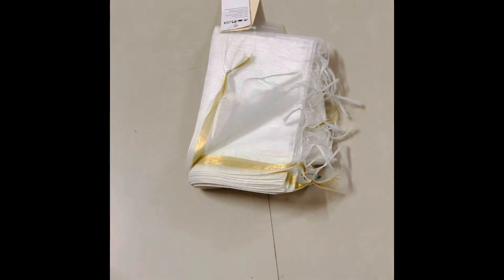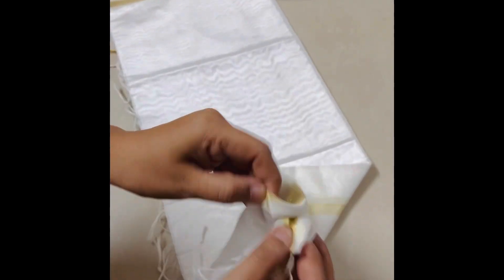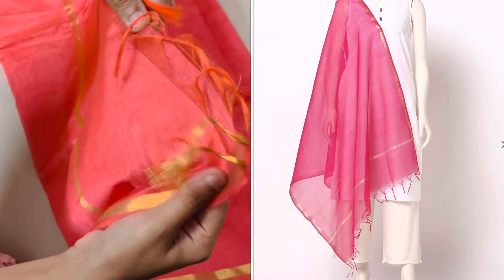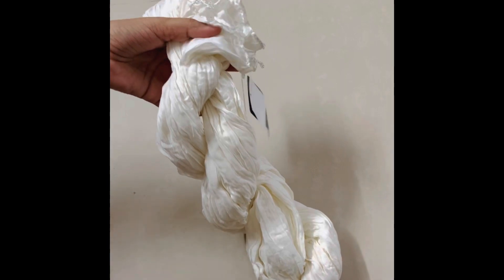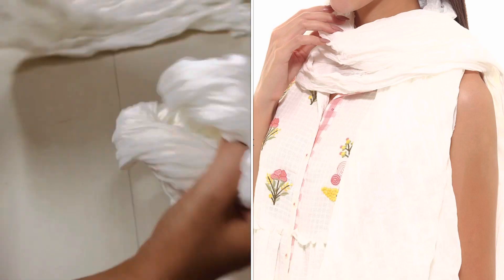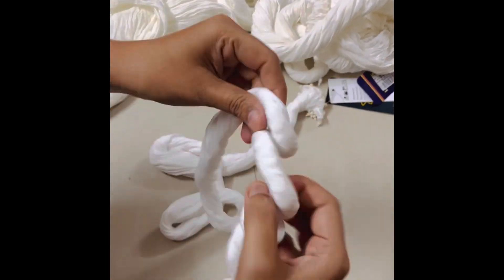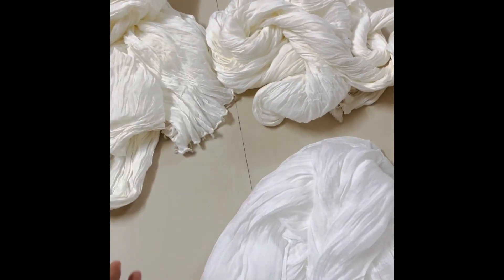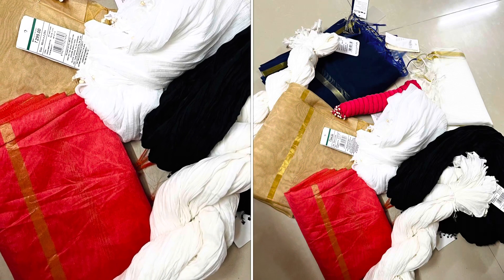Ajio Dupattas|| Avaasa & Srishti Dupattas @Rs.80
Hi Friends,
Please see below for  the products shown in this video. Return and Exchange options are available for all the products.
Today's Video:
I've shared Ajio Avvasa & Srishti Dupattas  in this video. 😍👙